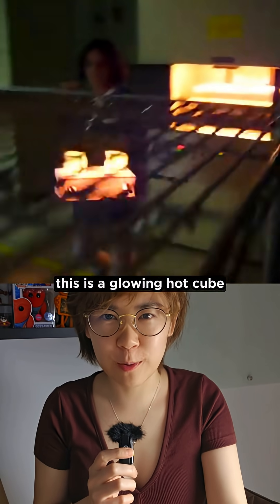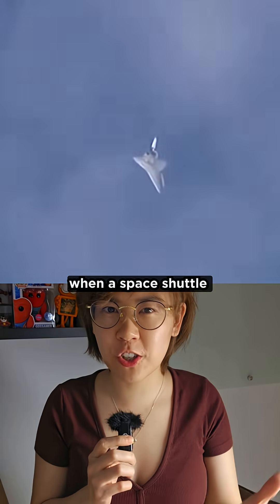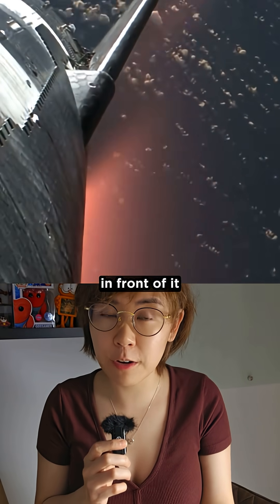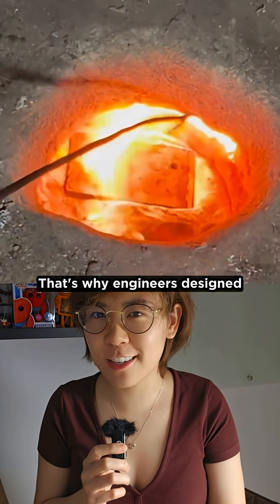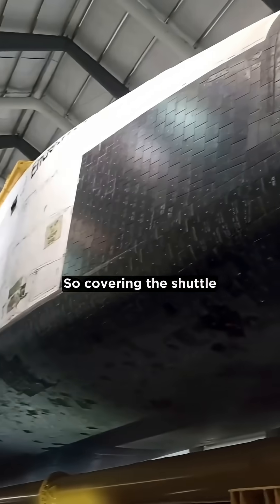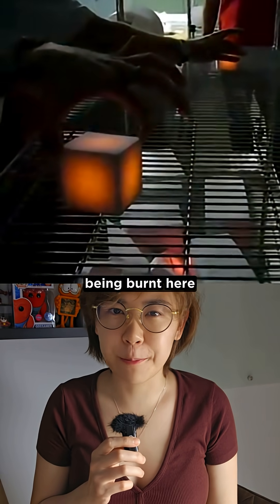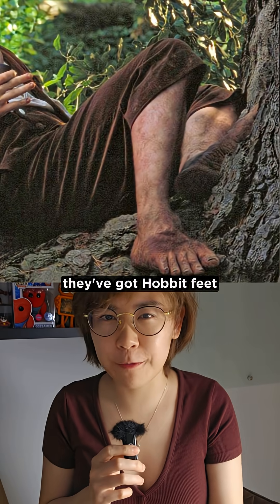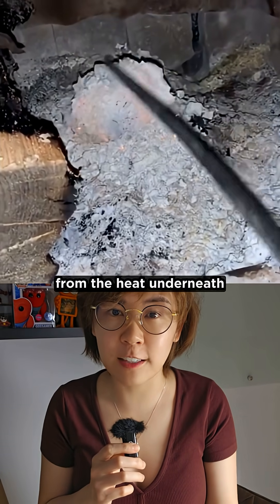Why Space Shuttles Don't Melt on Reentry!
Imagine holding a glowing-hot cube from a furnace - crazy, right? That’s the same challenge a space shuttle faces when it re-enters Earth’s atmosphere. The air in front of it compresses into a shock wave, heating the shuttle to temperatures that could melt metal. Luckily, it’s covered in thousands of thermal tiles made of air and silica fibers, acting like super-insulation to keep it safe, just like your hand can survive the hot cube. It’s a bit like fire walking: people step on glowing coals without burning their feet because the coals are poor heat conductors and ash adds insulation.